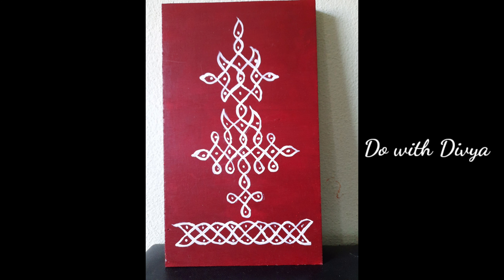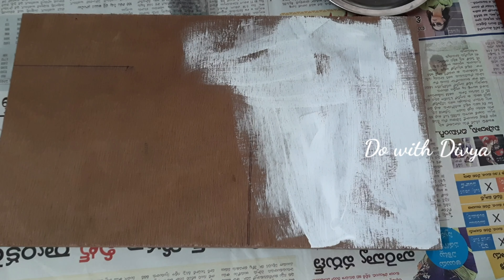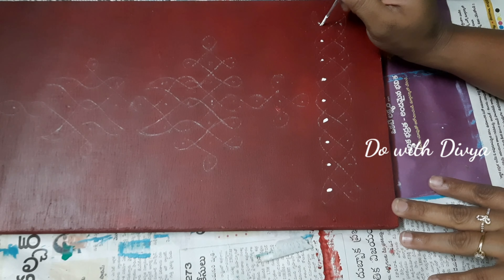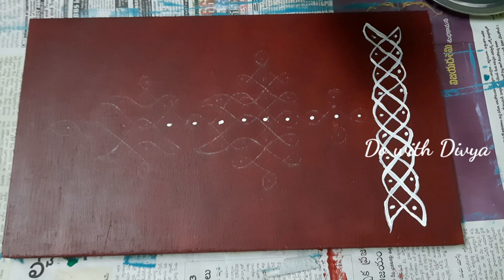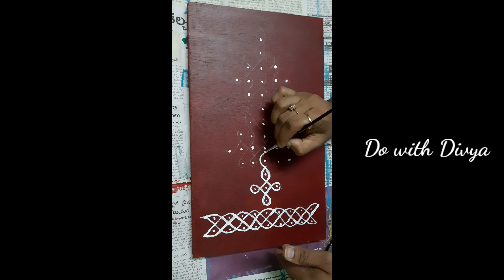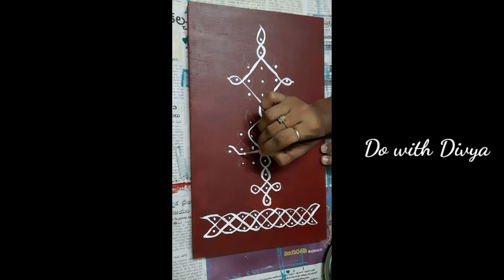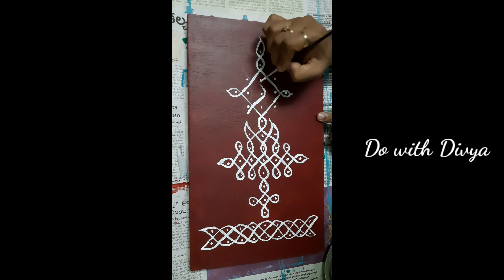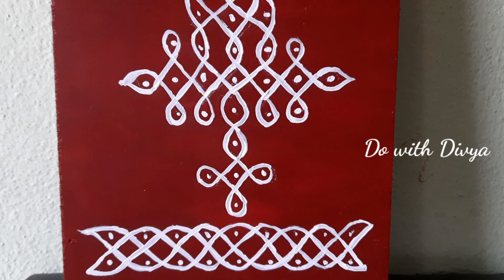DiyHomeDecor WallHanging RoomDecor DiyCrafts BestOutOfWaste WoodReuseIdeas DecorationIdeas#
This video is about how to make diy home decor.